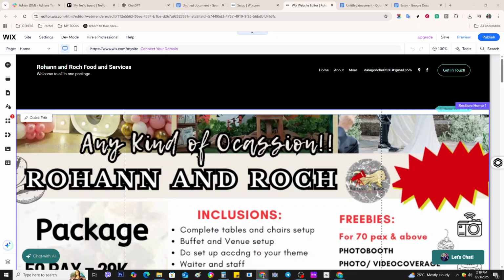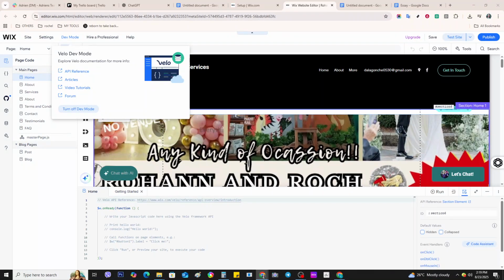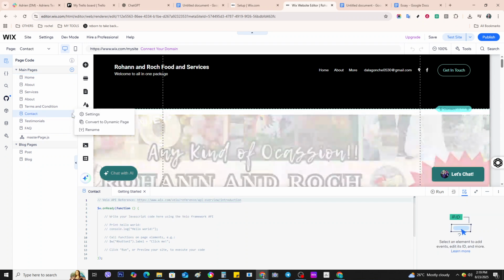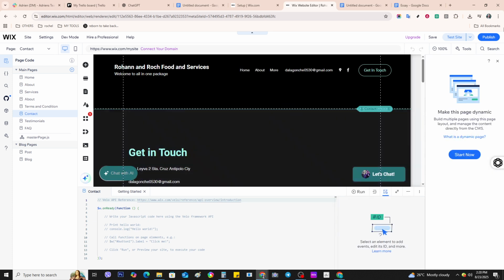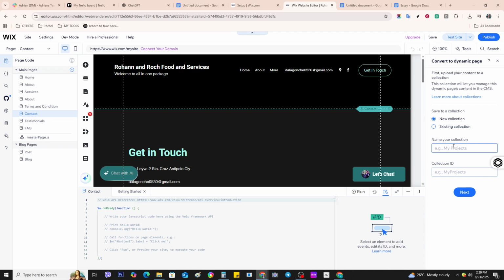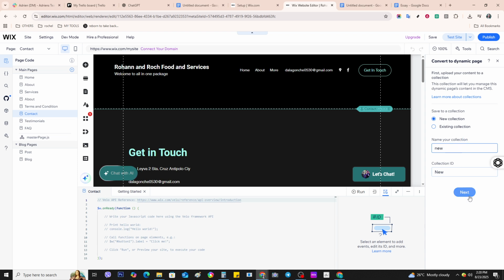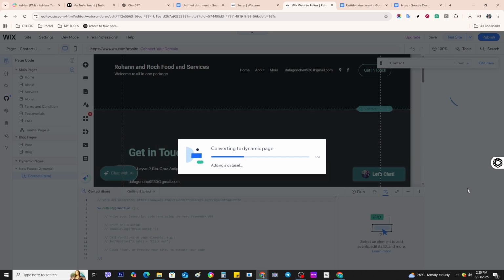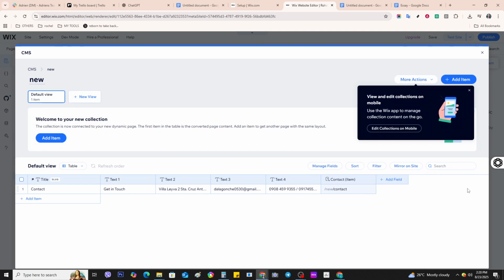How To Create Wix Code Databases And Dynamic Pages | Wix Com Tutorial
Master Wix Code databases and dynamic pages with this step-by-step tutorial , Learn how to set up collections, connect data, and build powerful dynamic pages on Wix.com. Perfect for beginners, web designers, and business owners who want to create advanced websites without coding.